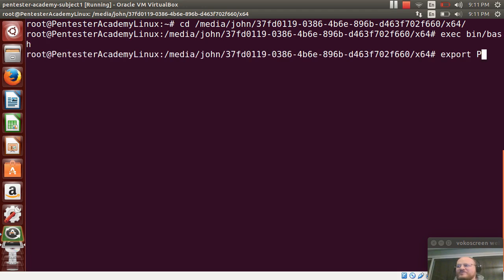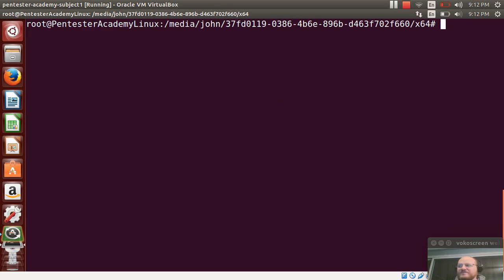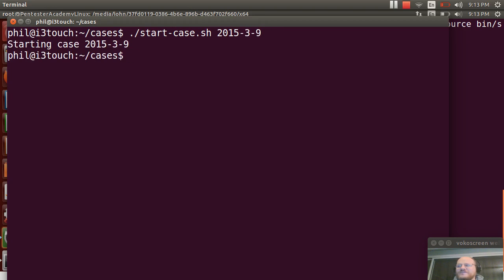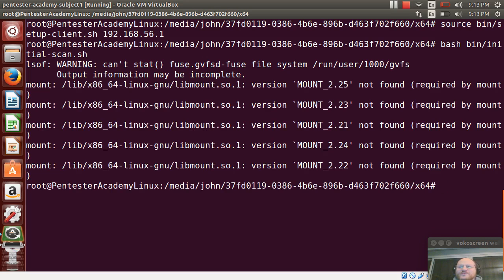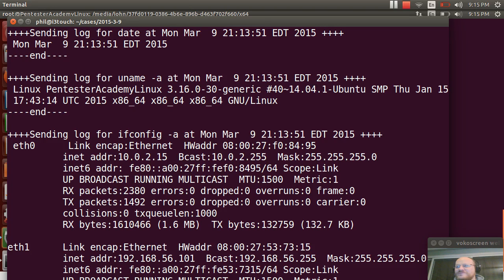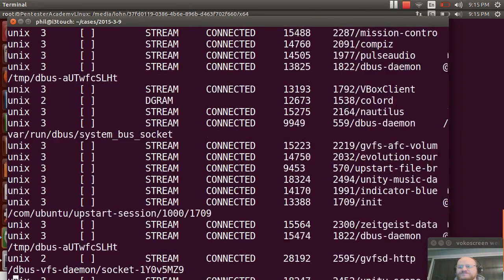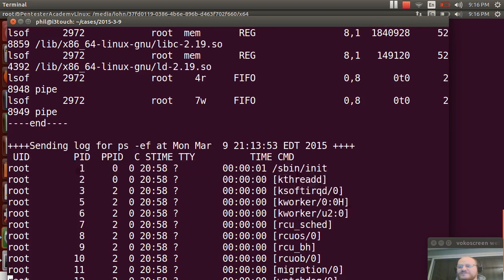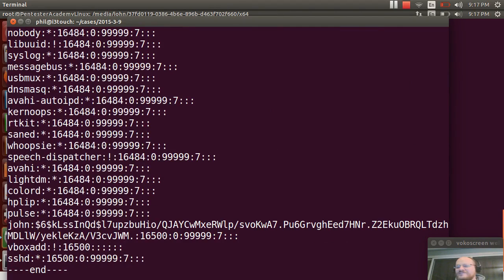012 Determining if there was an incident part7 collecting initial data